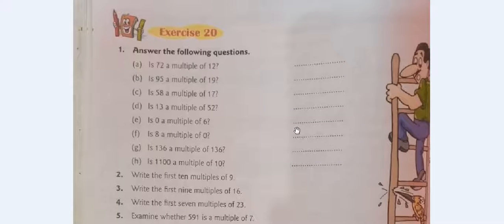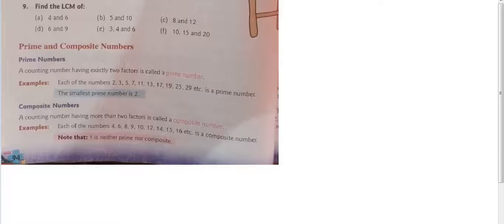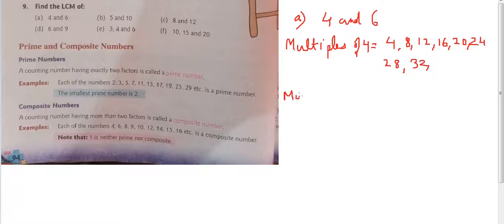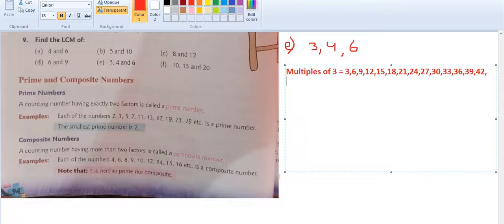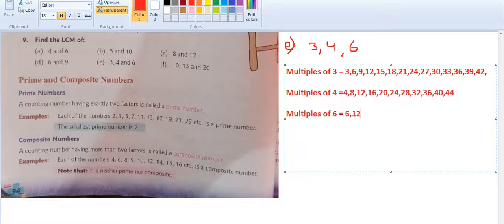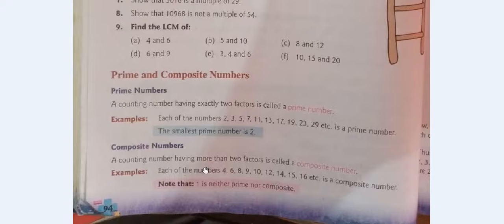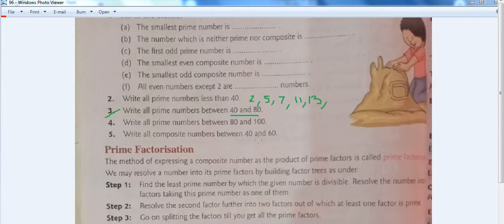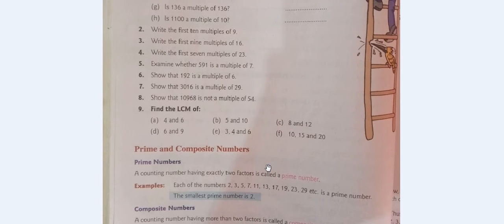Class 4 Maths Ex-20(Q 8 and Ex 21)